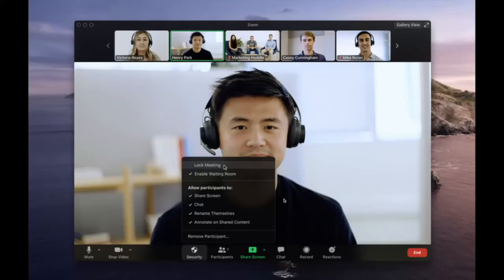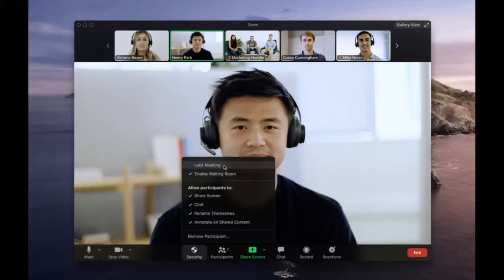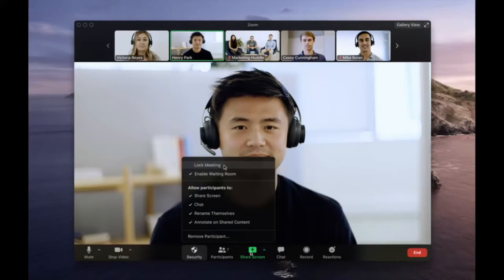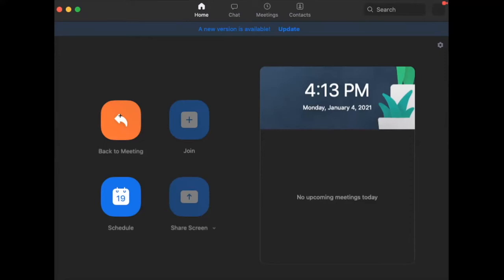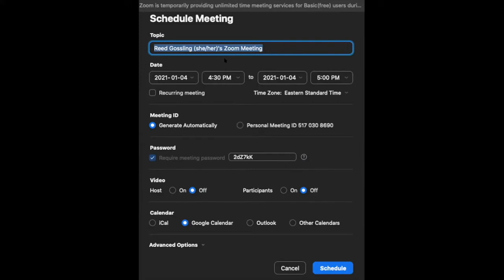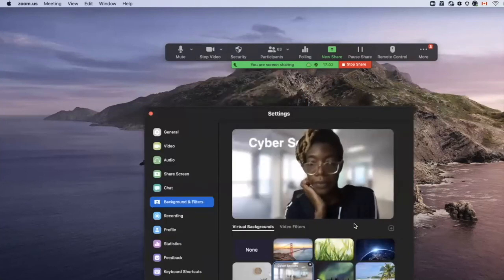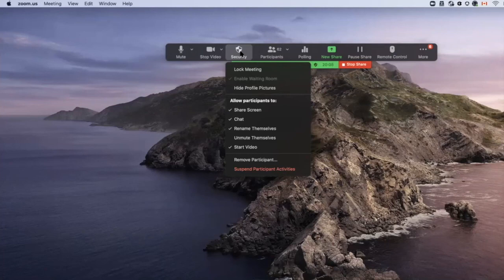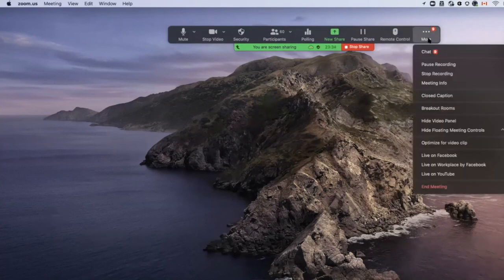How to Use Zoom: In-Call Features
During this Cyber-Seniors webinar, our teen tech mentors describe how to use the in-call features of Zoom, including the microphone and video camera, screen share, chat, reactions, and more.

Recorded 01/04/2021